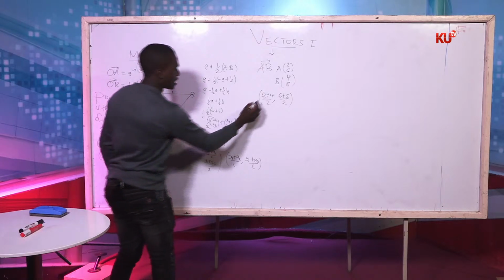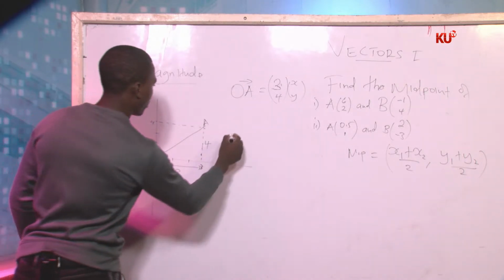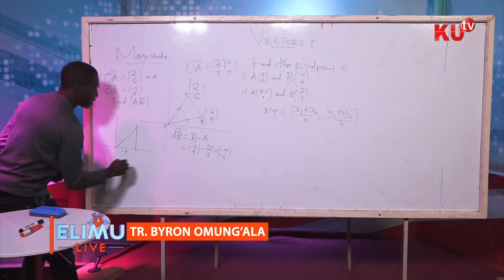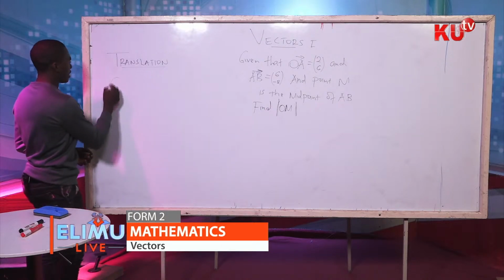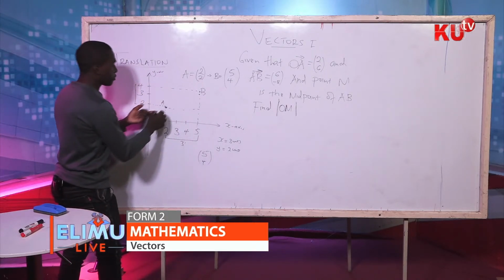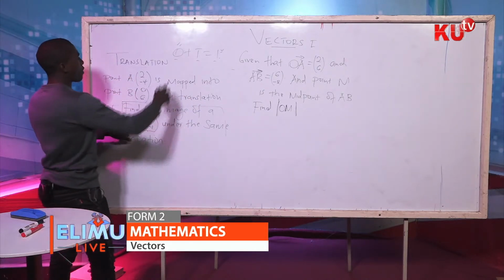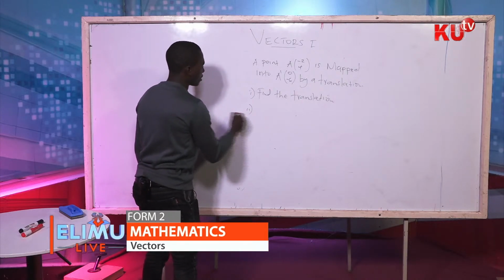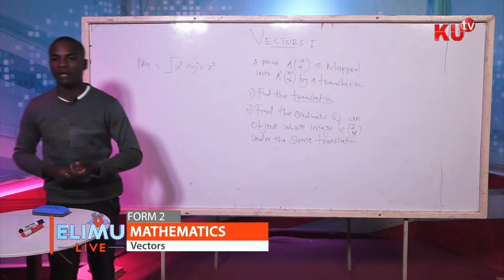ELIMU LIVE||MATHS||FORM 2||VECTORS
Teacher: TR. BYRON OMUNG'ALA
KUTV is a Kenya Digital Television that provides up-to-date News, and entertaining, educative, and informative programs.